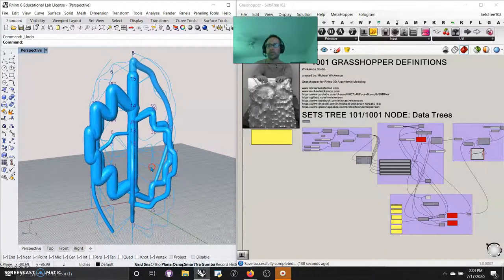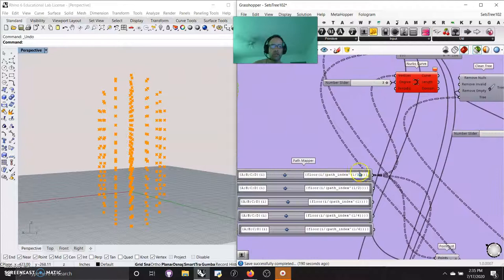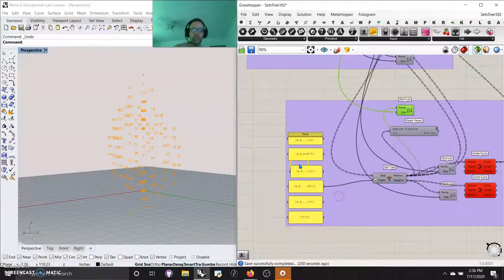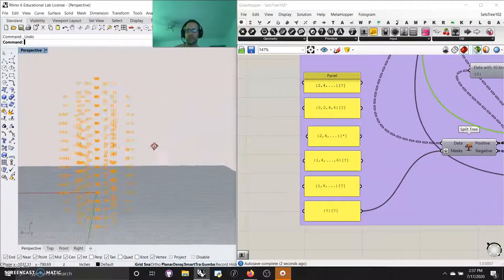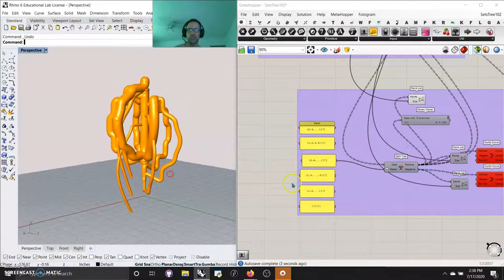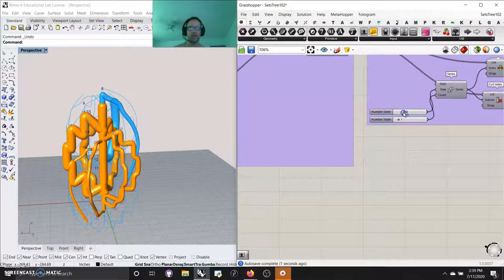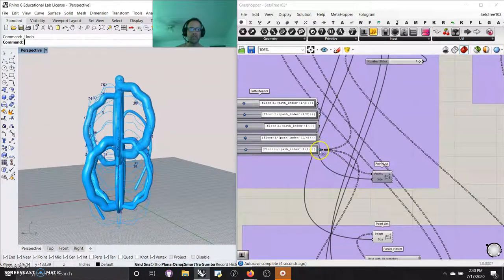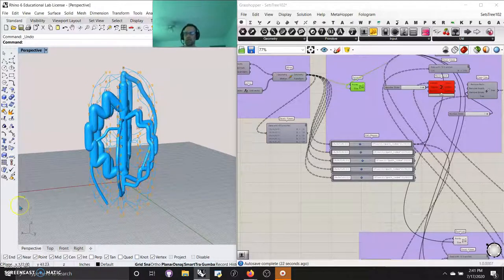GRASSHOPPER FOR RHINO 102/1001 SETS TREE: PATHMAPPER (CONTROL/PRECISION)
1001 GRASSHOPPER DEFINITIONS for Rhino 3D

RETURN TO THE BASICS 102/1001 Grasshopper Definitions

Art has always seemed to follow architecture in my opinion.  It is in dire need of embracing the parametric in relation to that which came before it: the post-modern and the modern.

Art needs a global movement that is generative, variable and mutually adaptive.  "Parametricism" is a three decades old term, and reaches deep into the past of all cultures and exists all around the globe.

The digital world, paired with this recent pandemic, has nurtured my international relationships via the internet.  I have united with so many different people in such a wide range of professions and truly experienced what it means to be a "life long learner"!

Thank you to each and everyone of you out there working on this changing view in our world.